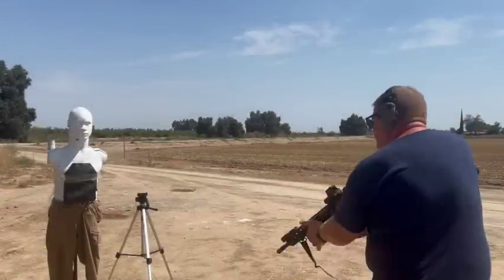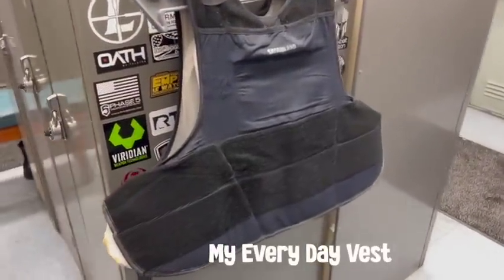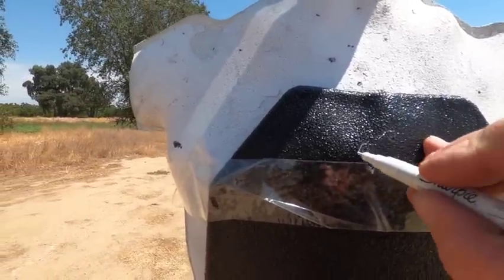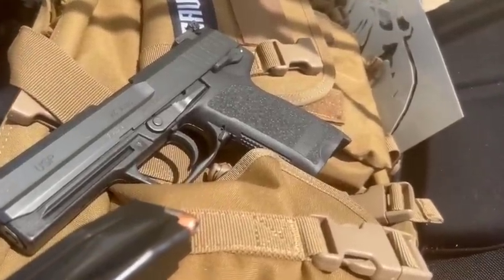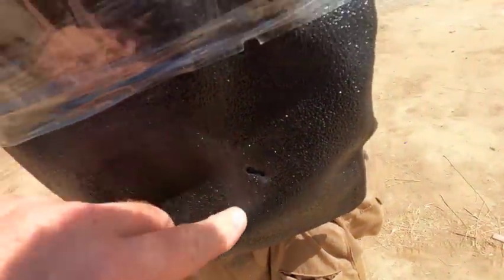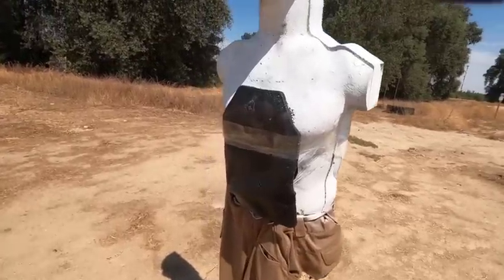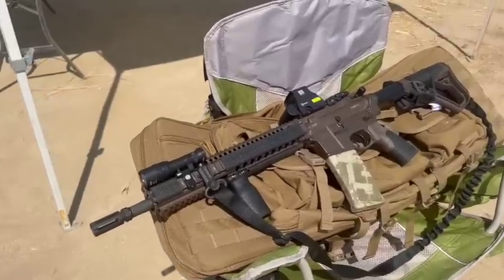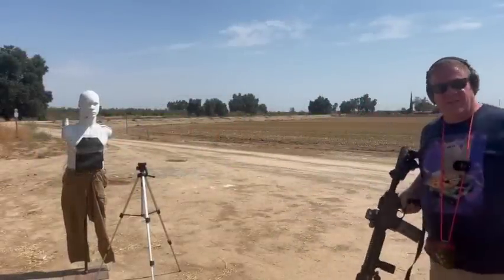Tacticon Armament Level 3A plates // Can plastic really stop bullets?!?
Tacticon Armament recently sent me a couple of these super-lightweight UHMPWE Level 3a armor plates to test out on the show.  I was amazed by how thin and light these little bastards were while still being able to stop bullets!  At least MOST bullets.  Take a look at the video and see if you can tell what their limit will be.  To order ANYTHING from Tacticon, use this link and help OGDS while getting some outstanding gear at rock-bottom prices.

Use this link to buy cool shit from Tacticon!

00:17 Intro
00:38 The music video you all love to hate
1:25 Product description
3:20 .22 LR
4:03 9mm
4:40  .40 S&W
5:38  .45 ACP
6:47 10mm!
7:55 size and weight
9:00 How it compares to pizza
9:08 7.5mm FK
10:12 Shot to shit... the results!
11:19. How I'm going to use my plates
12:49  5.56mm
13:28. Closing and links to buy your own while supporting the show!

Attention YouTube Overlords:  No firearms are being advertised or sold in this video.  No firearms were modified.  All shooting in this production was done on a secured shooting range, under the direct supervision of a certified law enforcement range safety officer. __________________________________________________

Get your Danger Show Covert Gear T-shirts, Hoodies, the new stainless steel travel mug and other crap in the merch shelf below the video!

Holy crap, I’m now on Instagram…  @ogs_danger_show

The views expressed by OG or anyone on this channel do not reflect the views of his agency.  In fact, they don’t agree with most of what is on this channel because they were not issued a sense of humor.